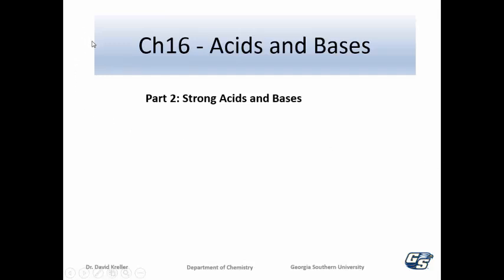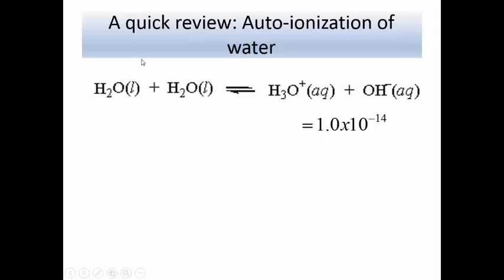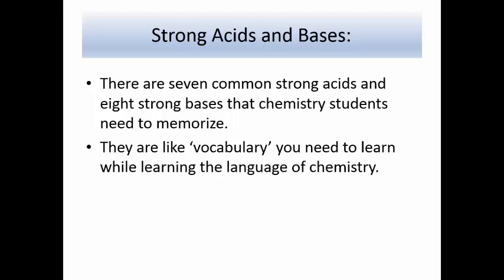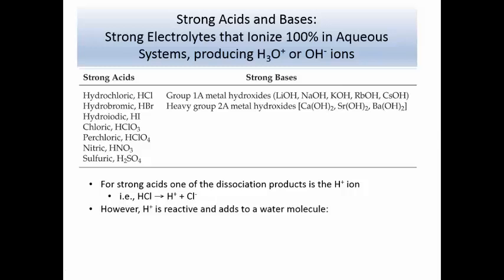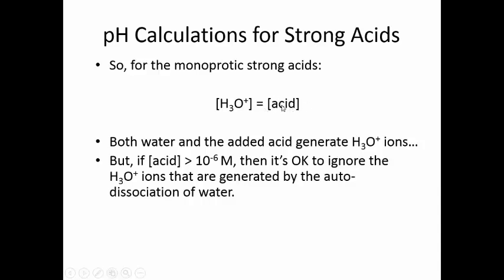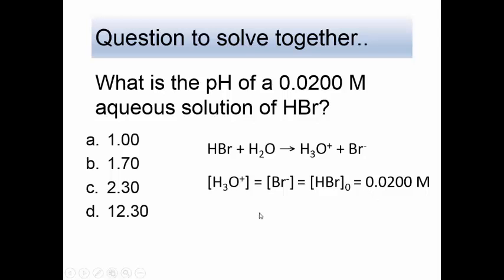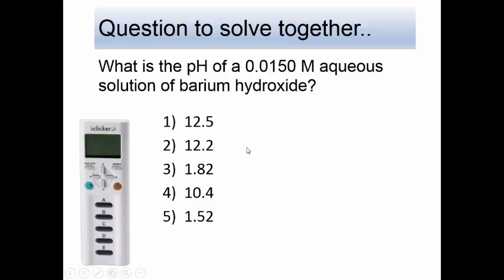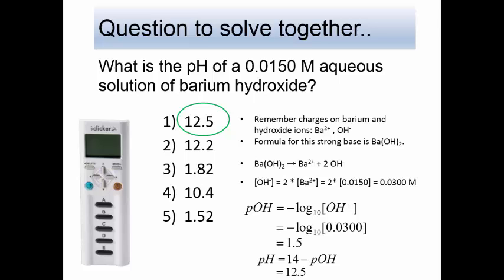Acid - Base Part 2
In this second video installment which will help general chemistry students learn about acid base chemistry of water, I discuss the chemistry of strong acids and bases.